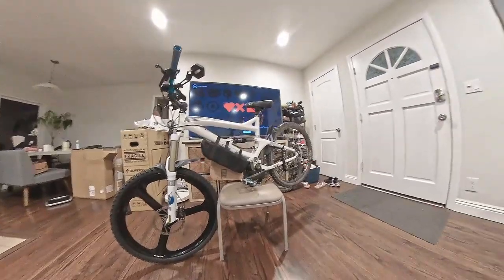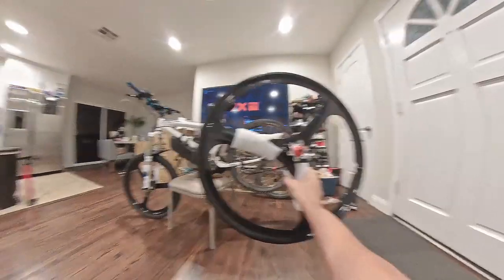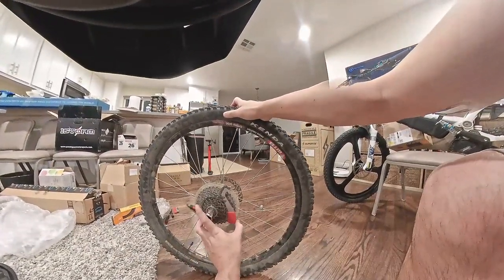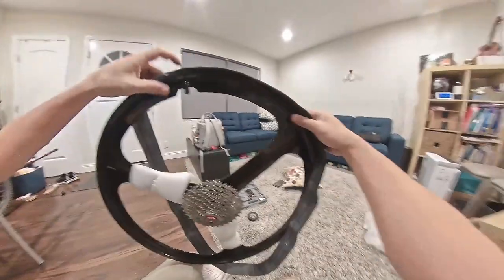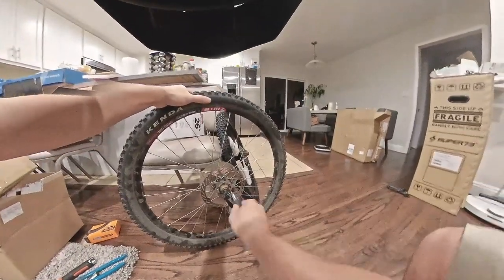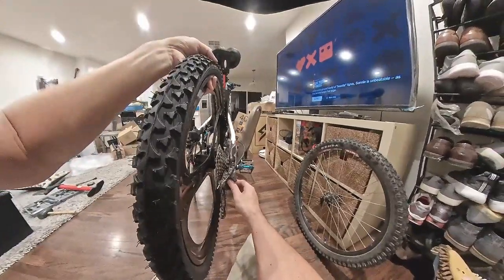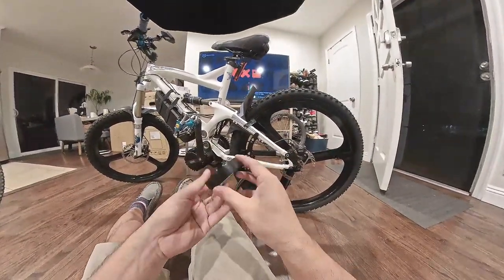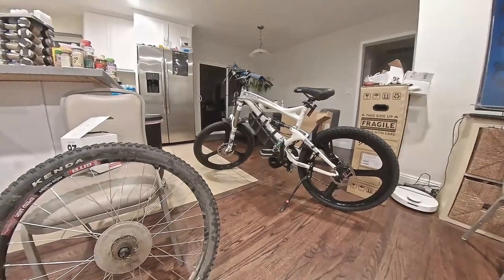Magnesium wheels rim from Amazon install on electric mountain bike diy custom bafang bbshd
GEAR:
Insta360 ONE R
Camera clamp mount
CYCL wing signal lights
2pk Laser tail lights
Phone mount
Onvian Horn/Alarm/tail light
ILM Helmet
1storm Helmet
KAC Dual E-Bike rack
Mini Jack
Ariel Rider Cowl
Super73 Cowl